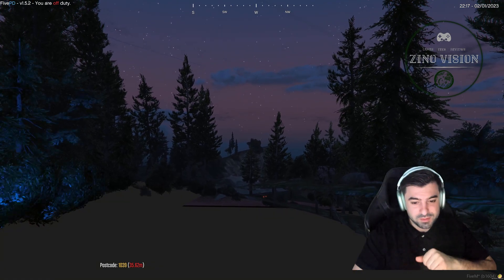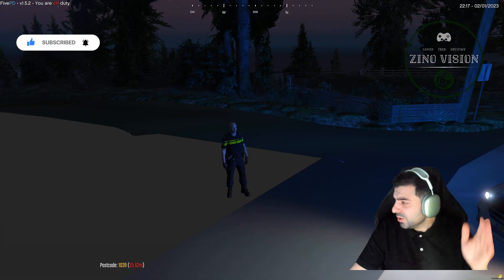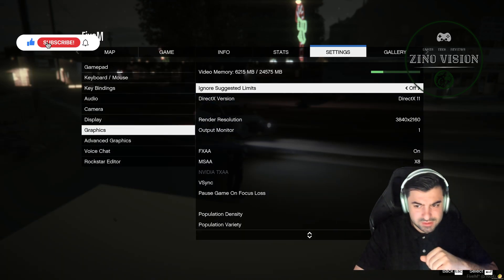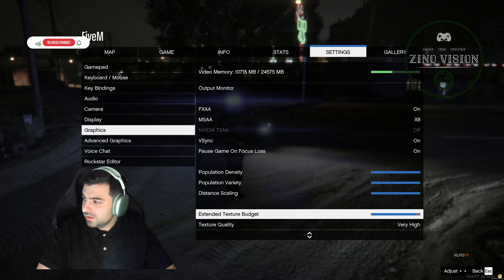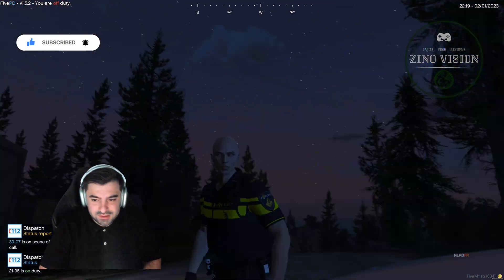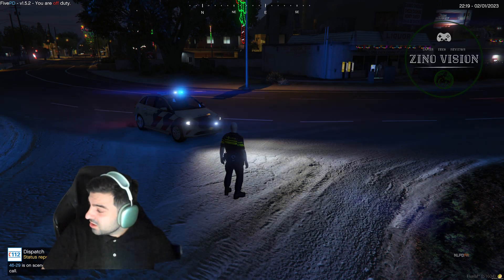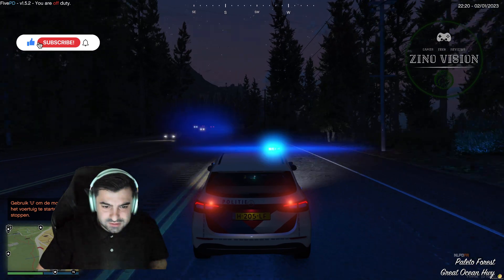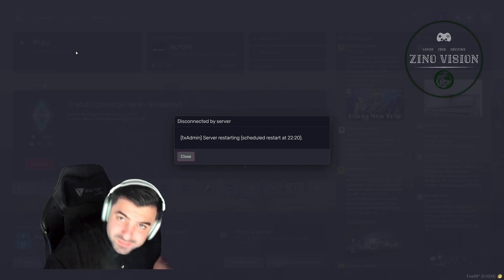How To FIX Texture Loss in GTA 5 FIVEM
Today im going to show you how to fix the texture loss in gta 5 fivem

My Pc Specs:
64,0 GB RAM
RTX 3090
3 TB SSD